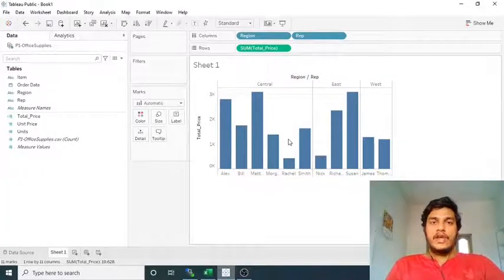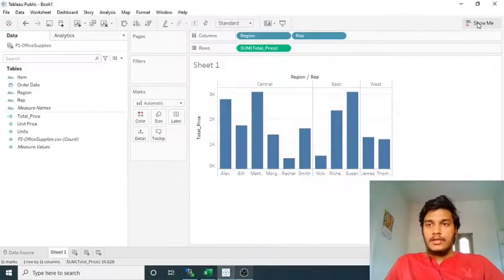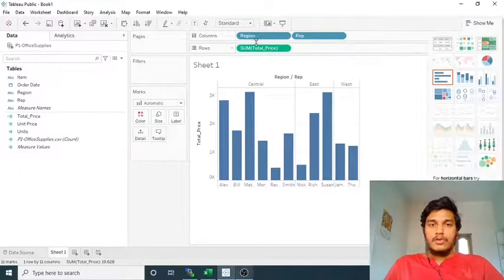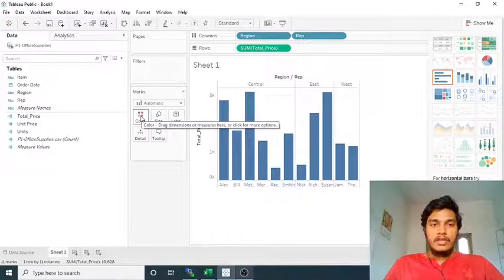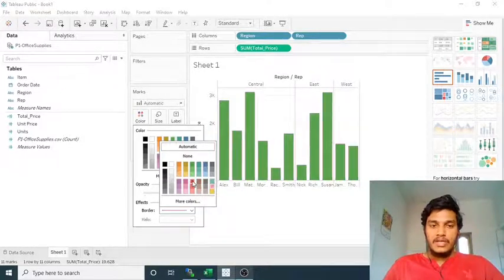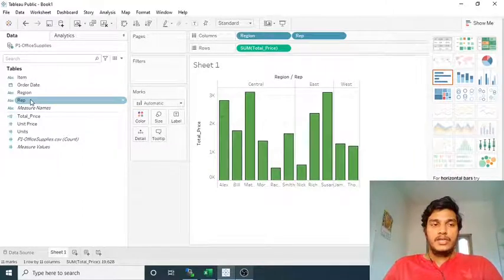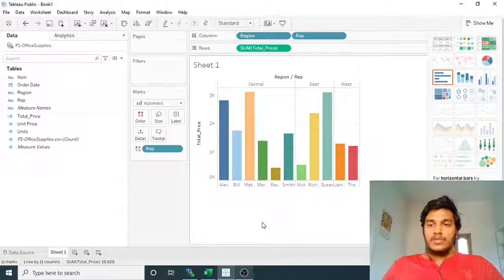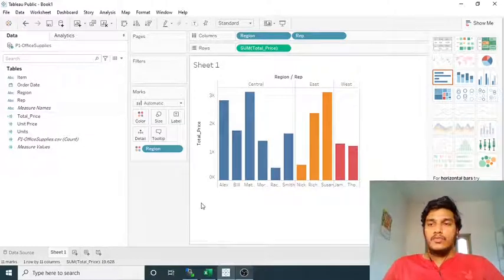5.How to add colours to the attributes in Bar Chart in Tableau l Tableau Tutotrials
Tableau Tutorials

This tutorial session covers the complete Tableau course that you need to learn in order fulfill all the goals in the projects.

OR